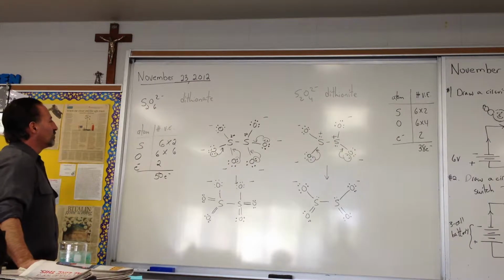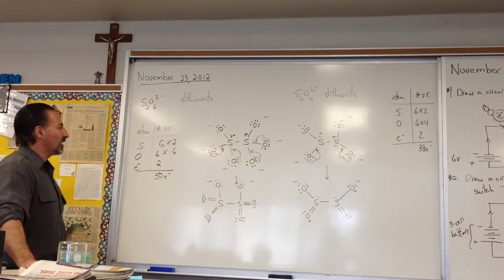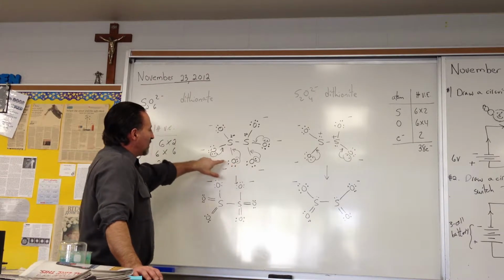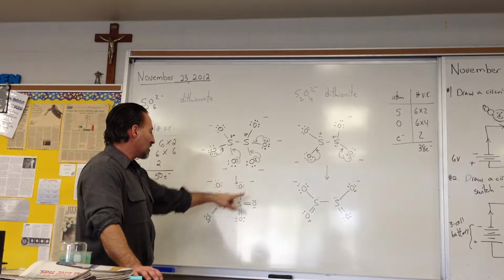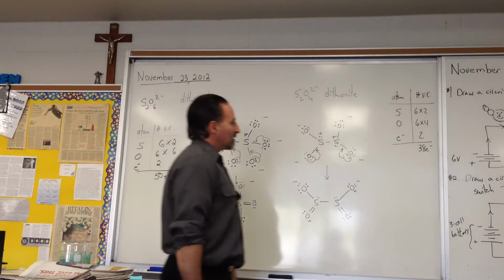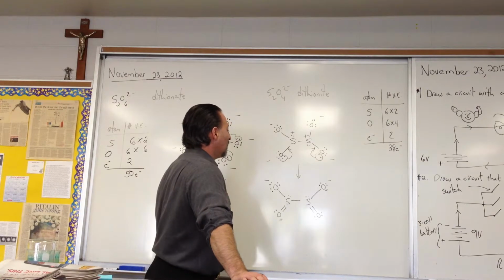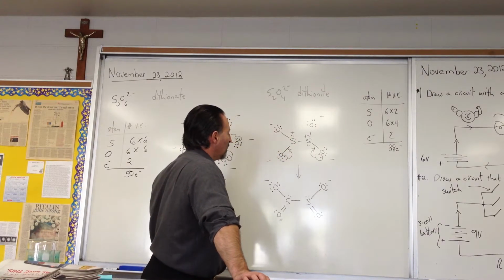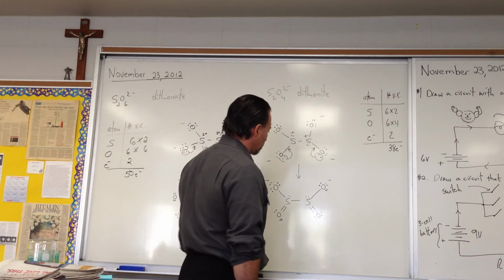Lewis Structures of Dithionate and Dithionite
The Lewis structures of these uncommon ions is described using the usual techniques seen in the other videos of the Lewis Structures playlist.